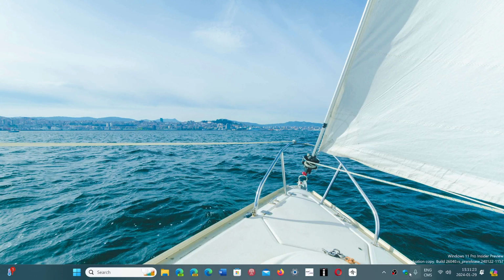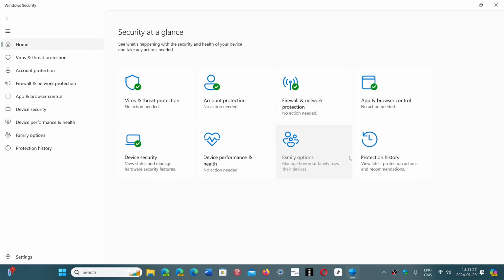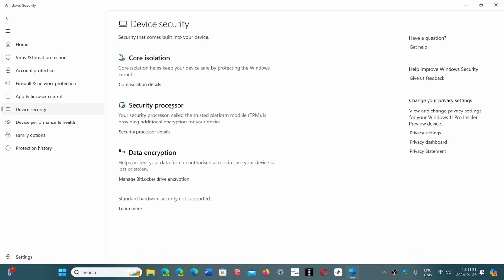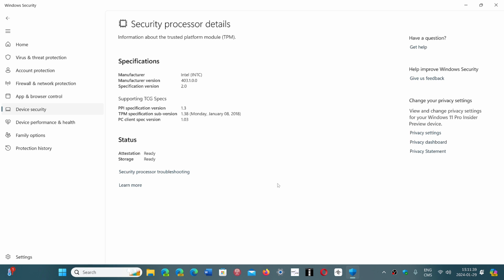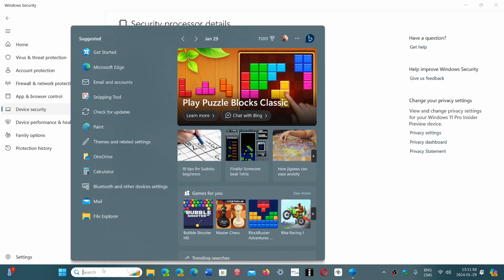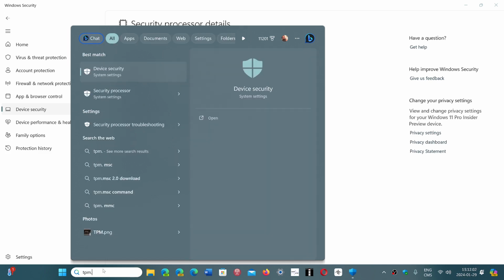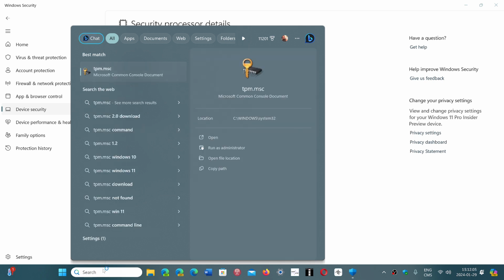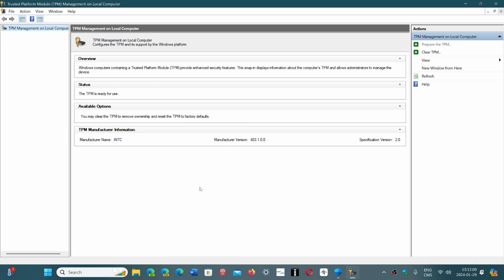Windows 11 TPM status still has problems for some randomly disappears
It does seem that some are still having the mysterious TPM disappearance in the Security app